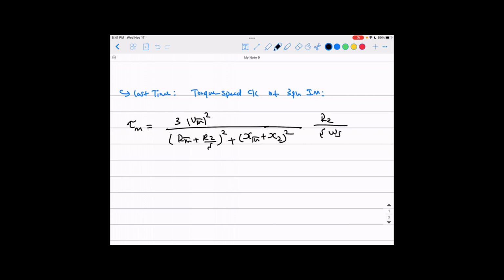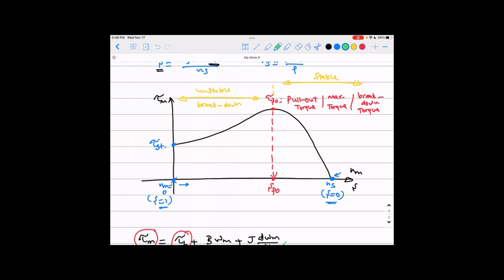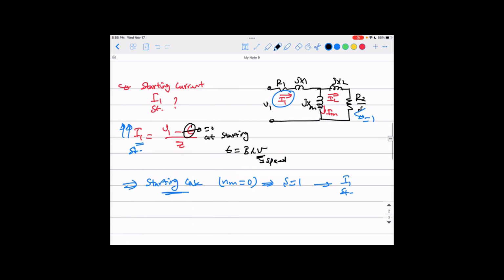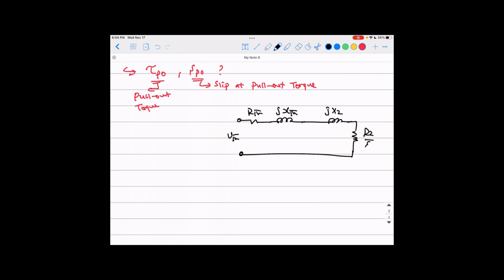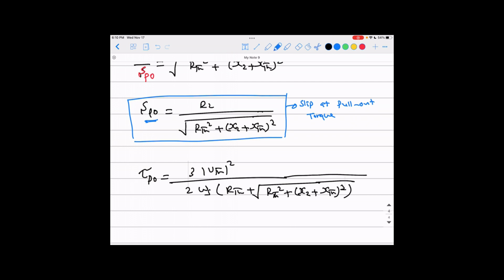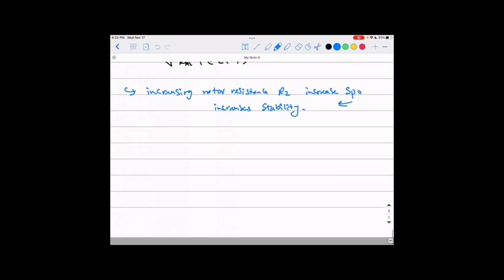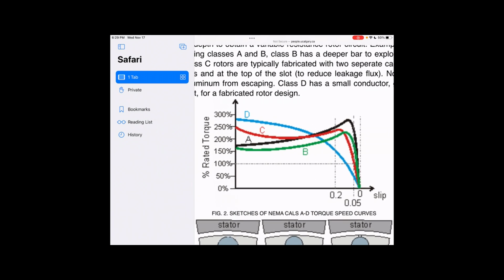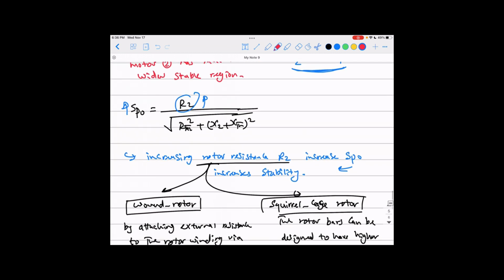Modelling of Electric Machines | Lec25 - Induction Motor Torque Speed Curve 2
This video is Lecture 25 : Induction Motor Torque Speed Curve 2